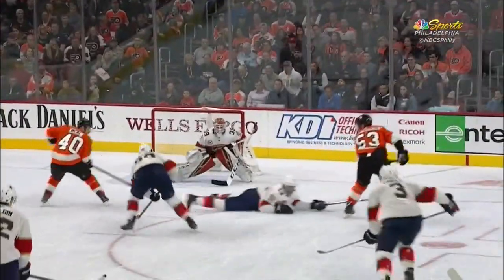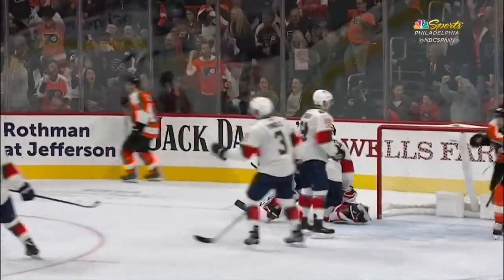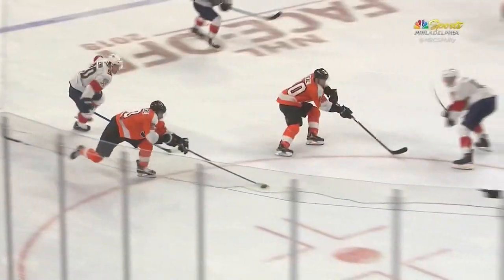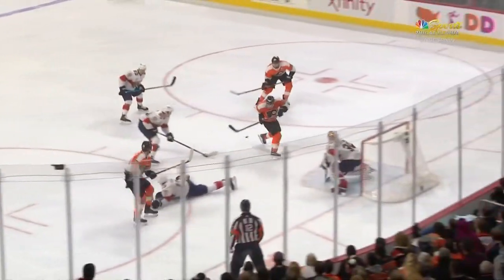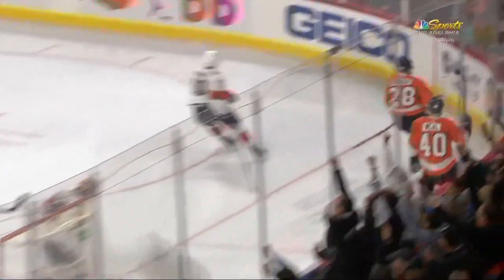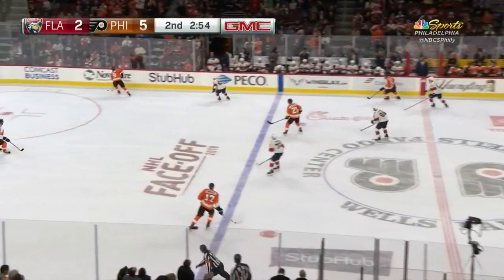Claude Giroux's 2nd Goal - Philadelphia Flyers vs Florida Panthers (10/16/18)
Claude Giroux's 2nd Goal - Philadelphia Flyers vs Florida Panthers (10/16/18). The greatest Flyers fan alive bringing you every Flyers goal on this channel!